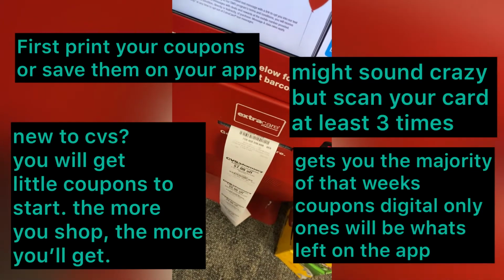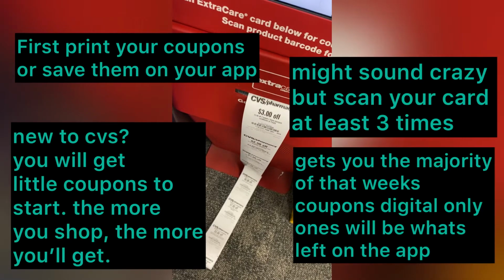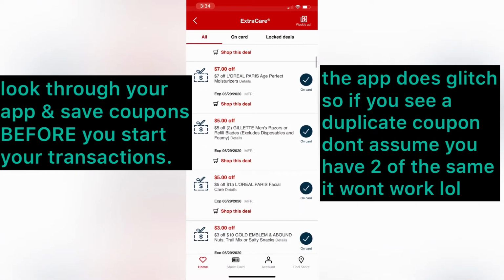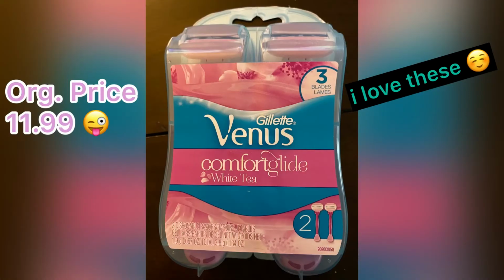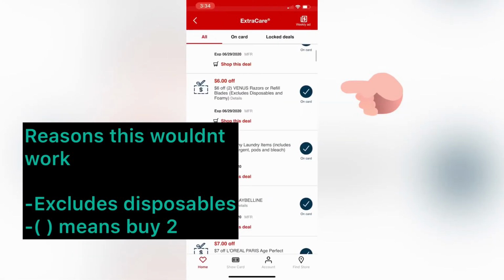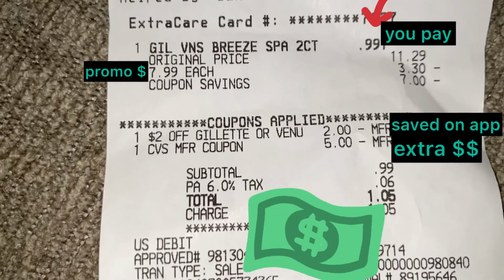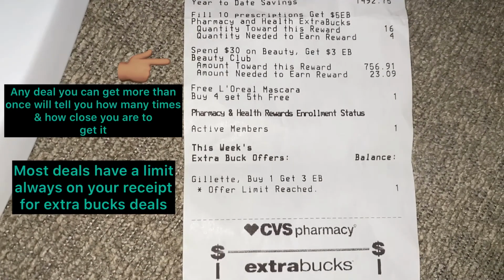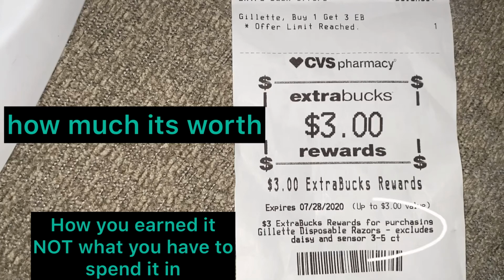Quick and Easy Couponing at CVS Step by Step | Iesha B❤︎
Welcome Honeys! 🍯🤤🥰

Wonderful people today is the day for couponing!  In this video, I will show you step by step how to coupon just one item quick and easy... oh and only pay 99 cents😱😱  Couponing at CVS isnt hard but you have to know the quirks to their system to start you off good.  If you like videos like this, like this video and comment any questions you have about couponing.

I will be doing a NEW GIVEAWAY for every 100 subs reached ! 😱🥰💋

Artwork in Intro (Just the drawing of me)-
Michael Fisher || IG @____mikef
Partial Intro & Banner - Yakira || IG @Sya.yakira_

Do Worry Prod. ForeignMadeIt

Musician : Jef